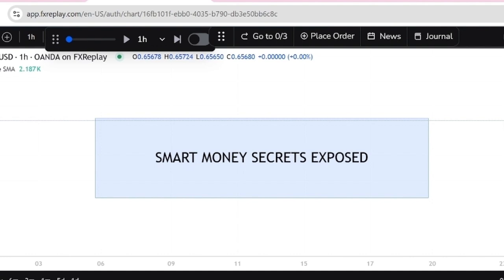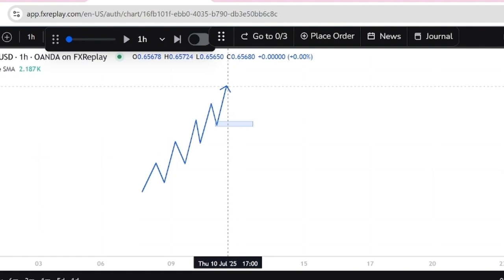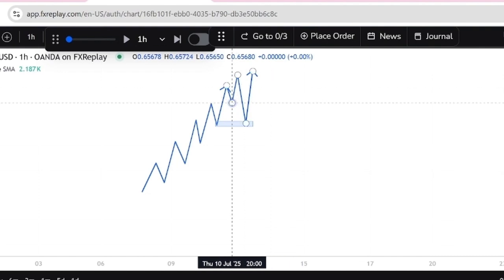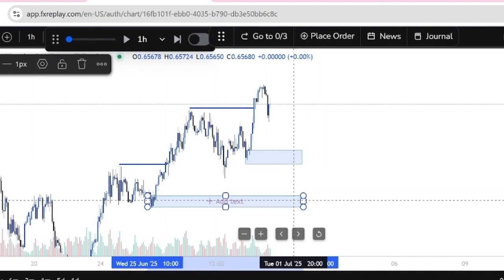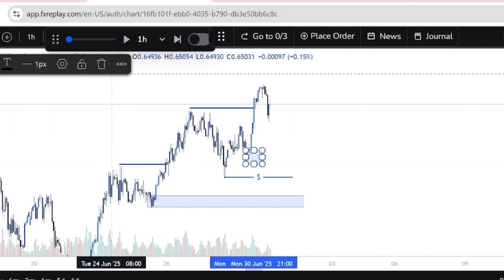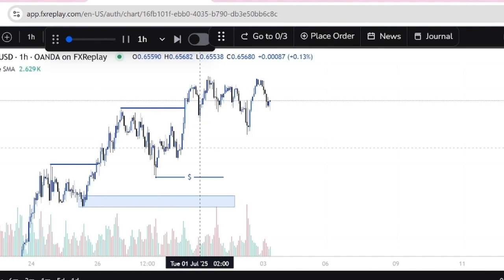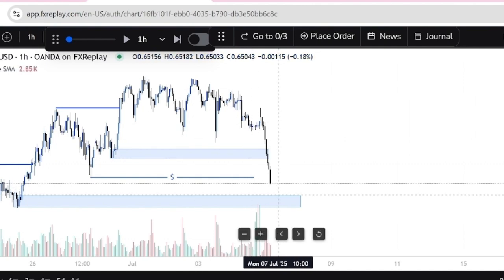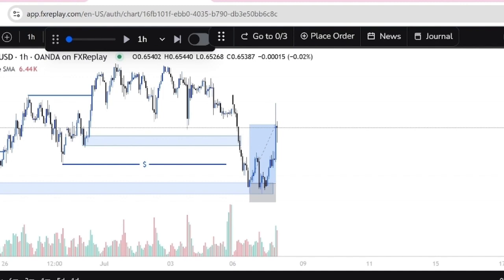SMART MONEY SECRET EXPOSED: The Trading Edge You've Been Missing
Order Block Confusion?  NO MORE, Master Inducement Theory & Trade Like a Pro
Getting the wrong order block can lead to consecutive losses 2, 3, or even 4 in a row, But I've got the solution for yoU. In this video, I'm dropping a simple yet POWERFUL trading trick  to help you identify and understand "Inducement Theory".  Say goodbye to losses and hello to WINS🏆 You'll learn how to:

- Catch more winning trades
- Boost your trading success
Get ready to level up your trading game